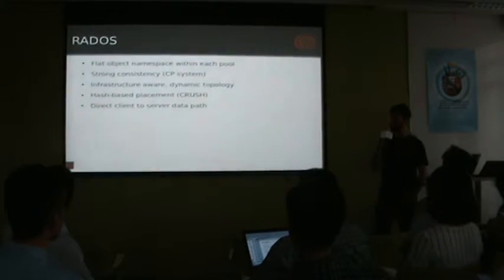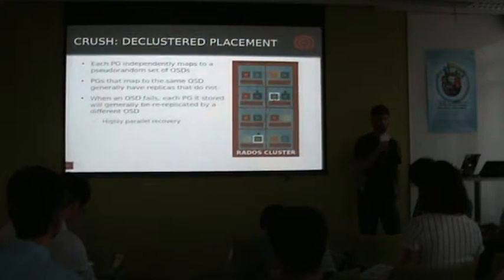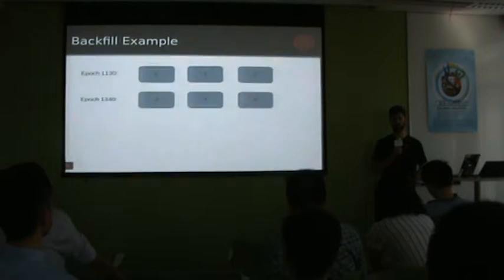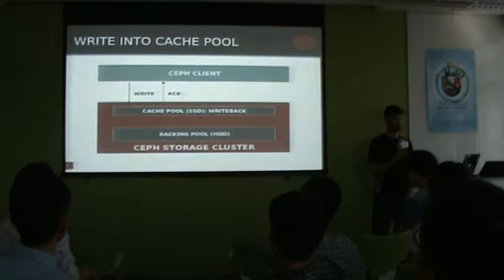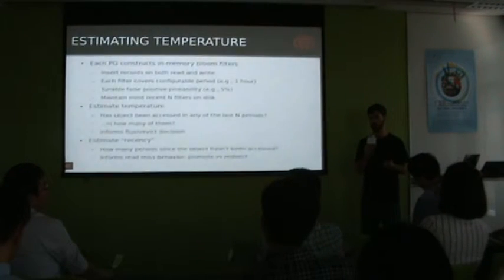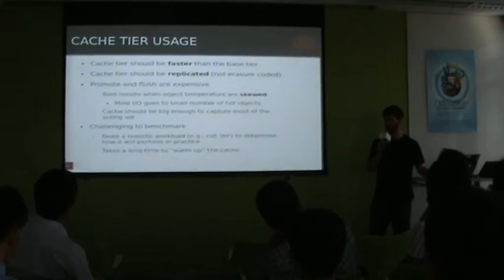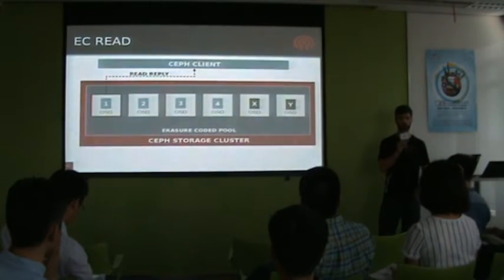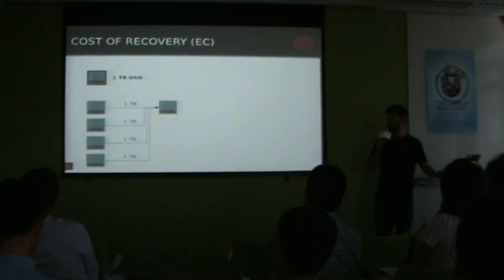Samual Just -- Recovery erasure coding cache tiering